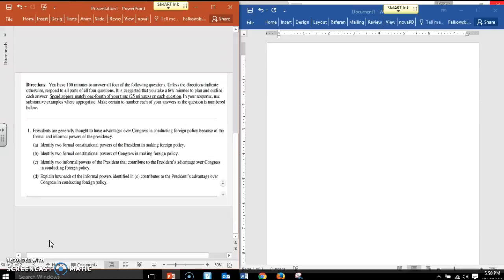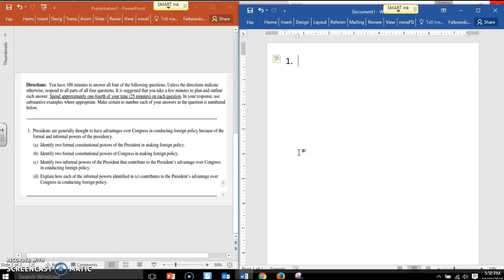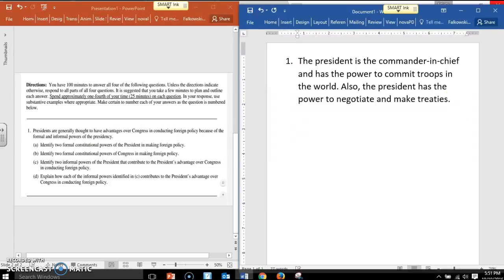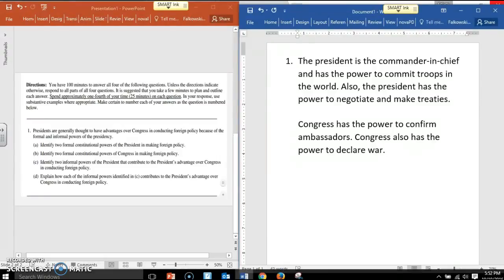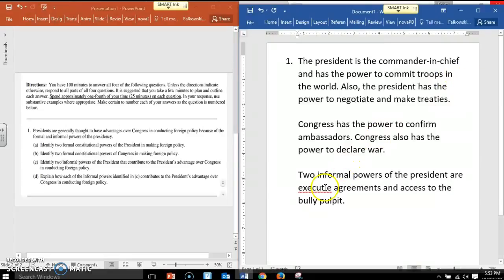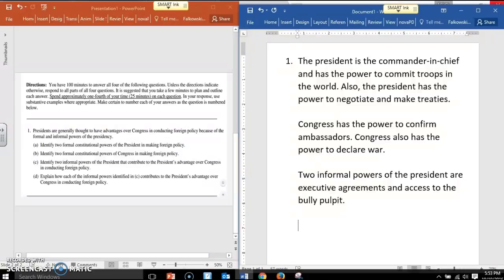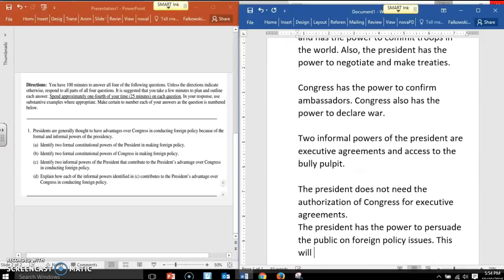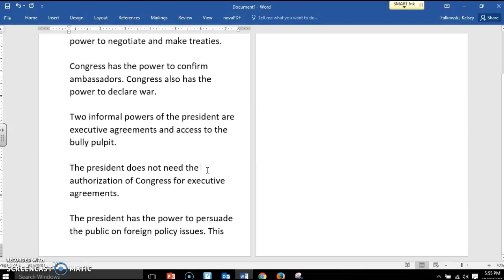Practice FRQ: Foreign Policy and Congress/President